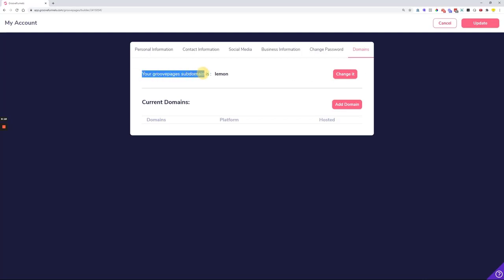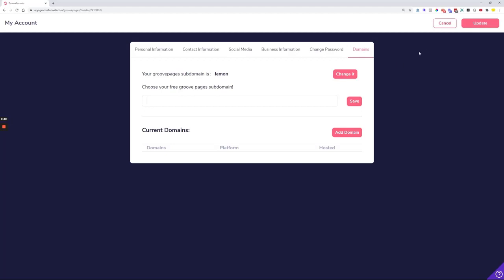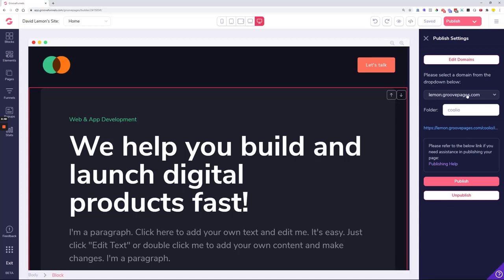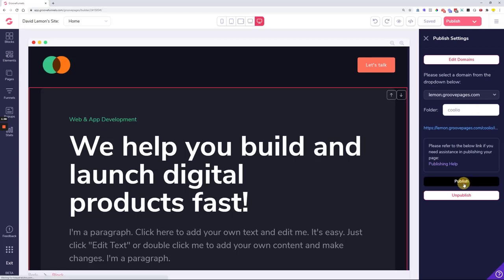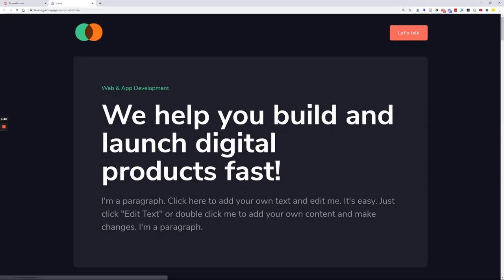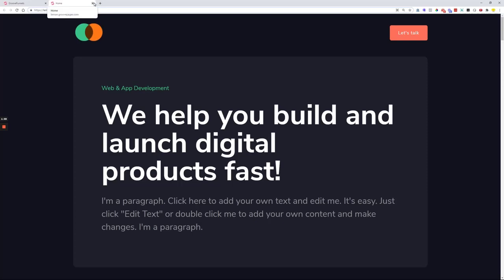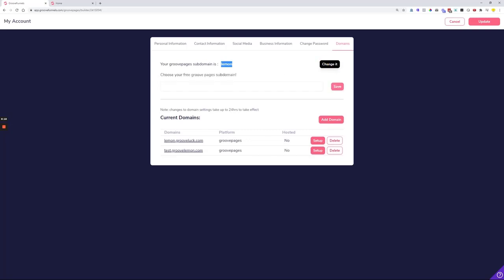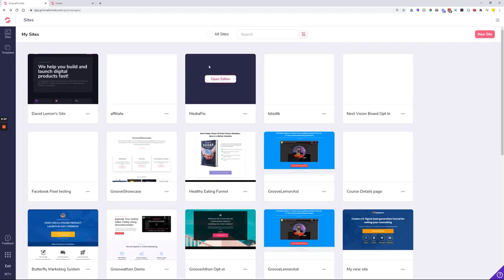How to publish a site to a Free GroovePages Subdomain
RESOURCES